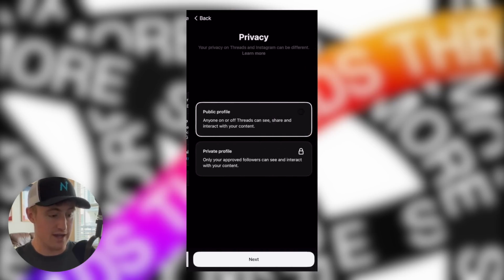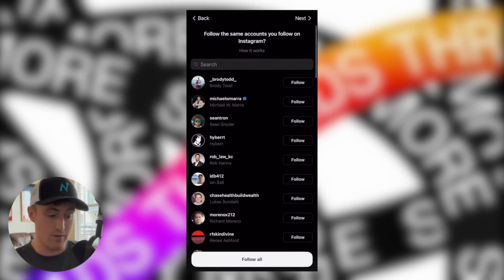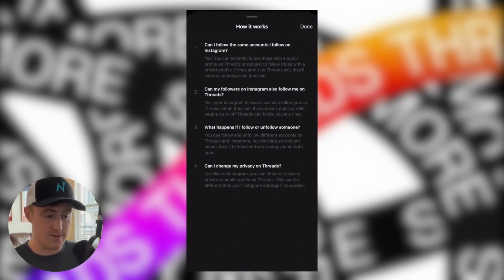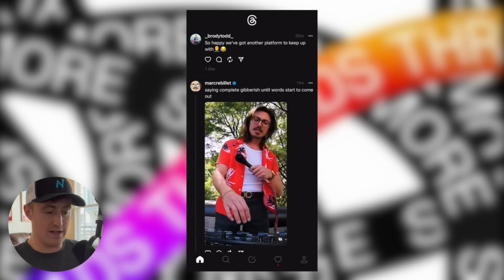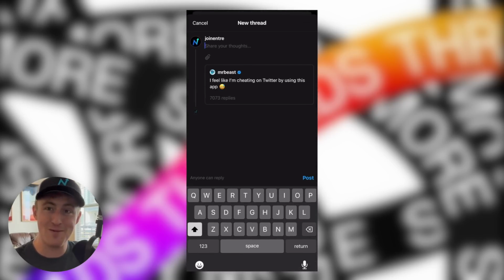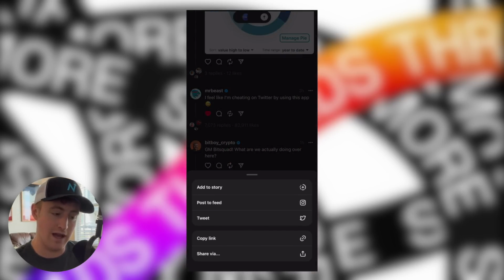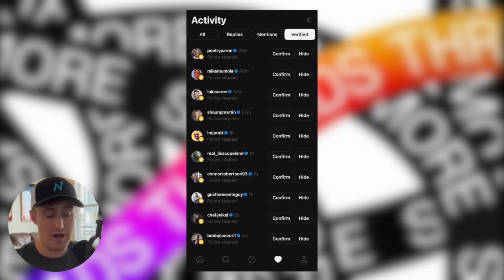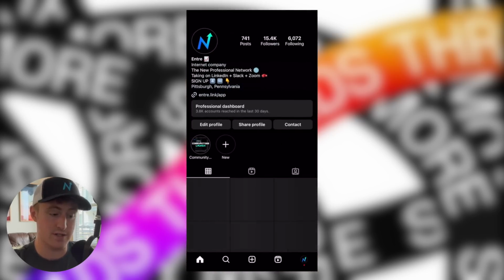Instagram Threads Tutorial & Walkthrough!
Instagram Threads is here and it's already accumulating millions of new users! In this video, we give a tutorial on how to sign up, how to navigate the app, and how to use all of its features.